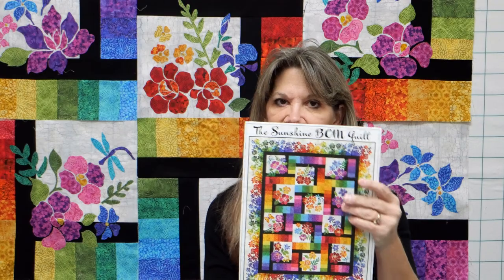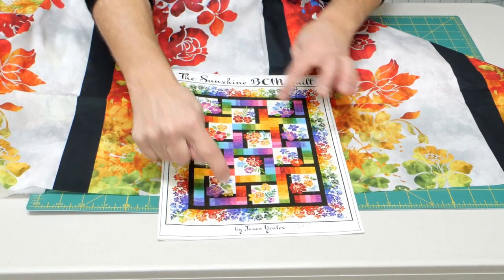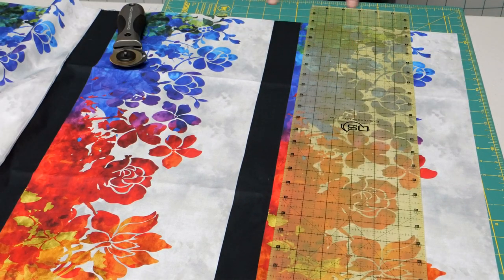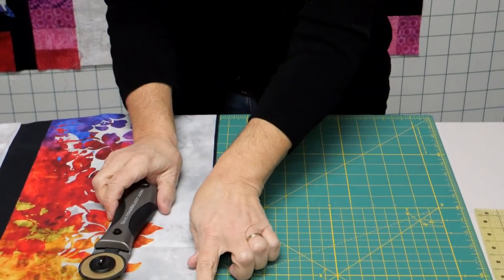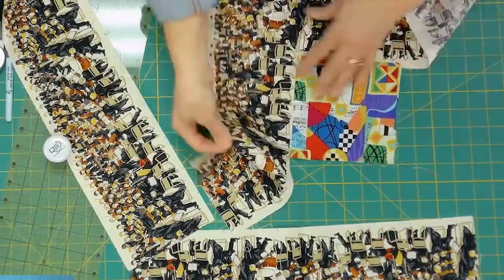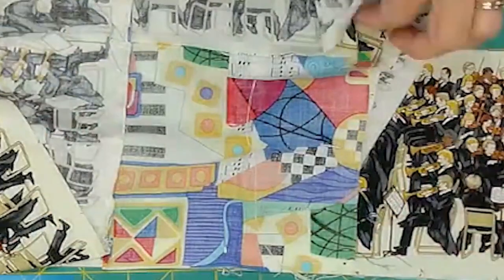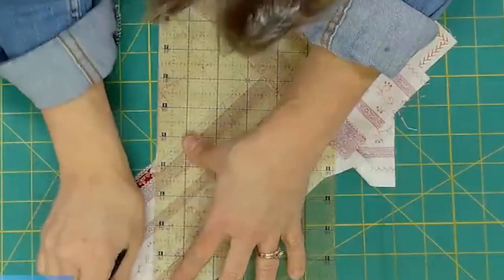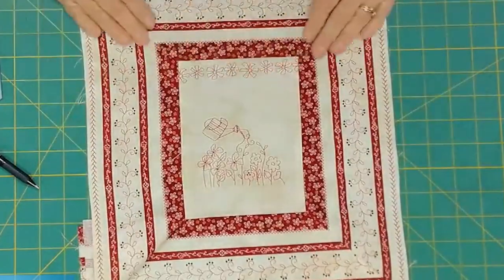Sunshine Sew Along!! The last of our 3 part series!! BORDERS!